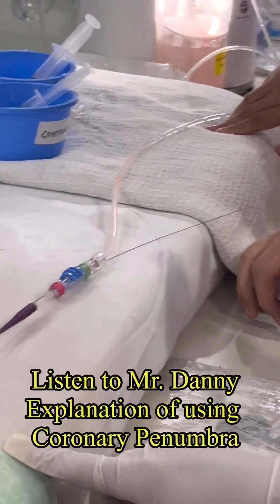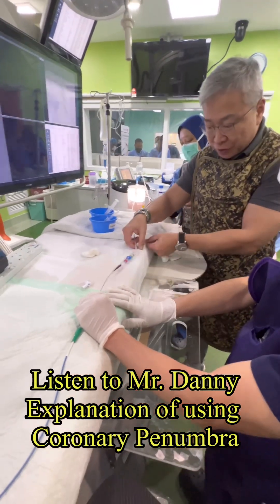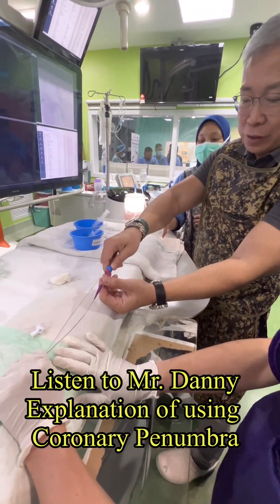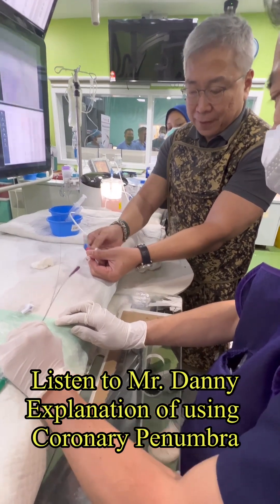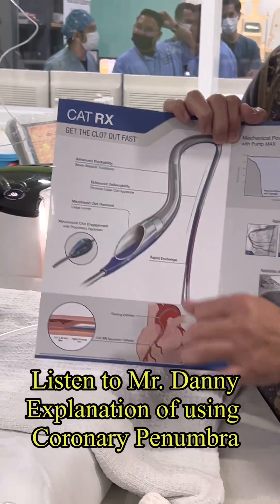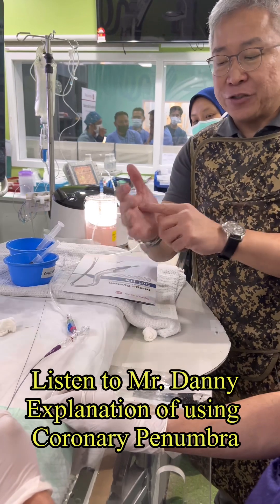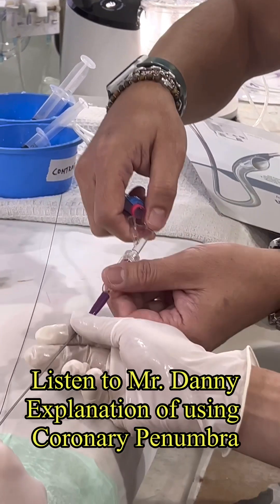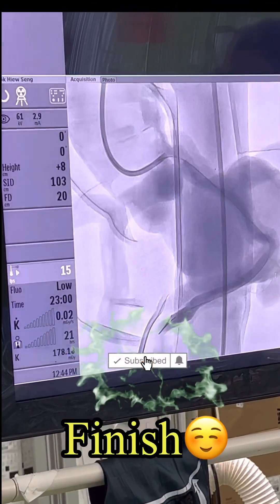Steps for using Penumbra in Acute Myocardial Infarction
Use of Penumbra in Acute MI